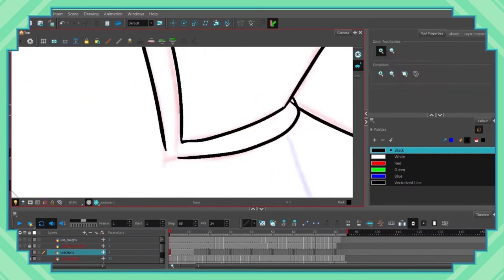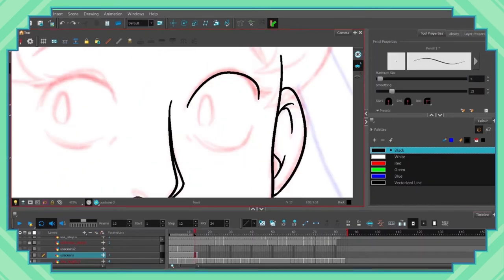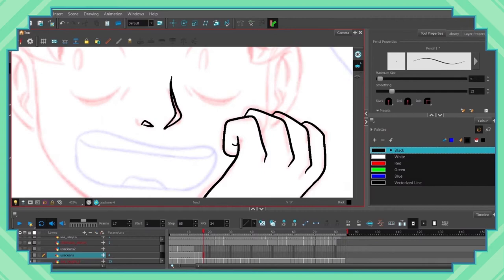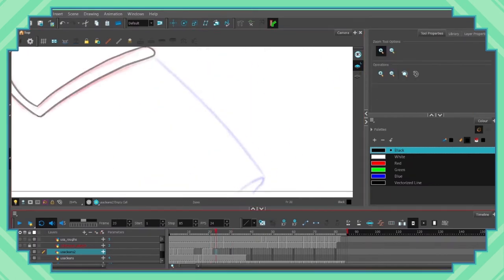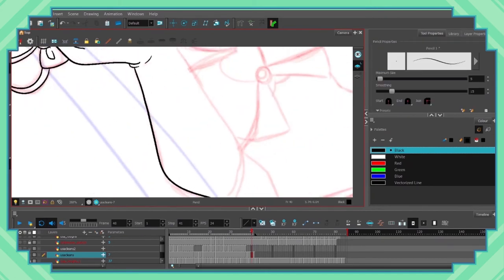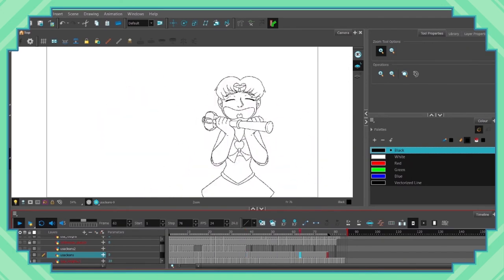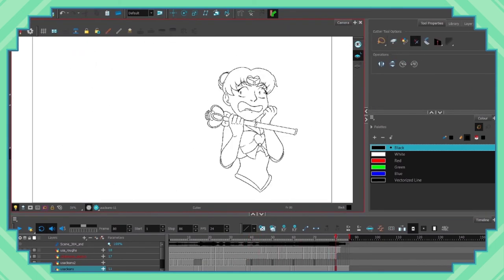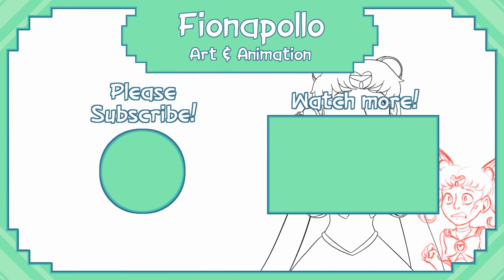5 Challenges to Improve your Art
Amphibia reanimated is run by Jonathan AKA The 2nd Dimension on YouTube. Please contact them directly regarding the project